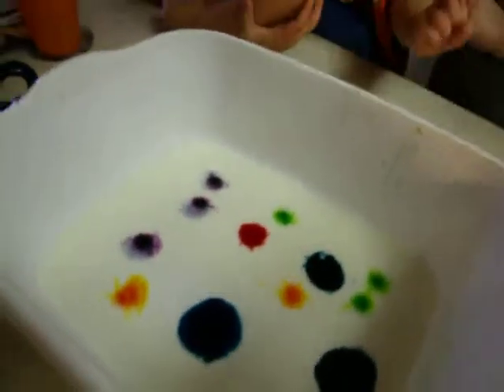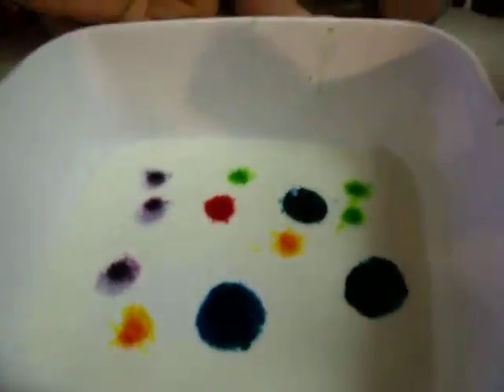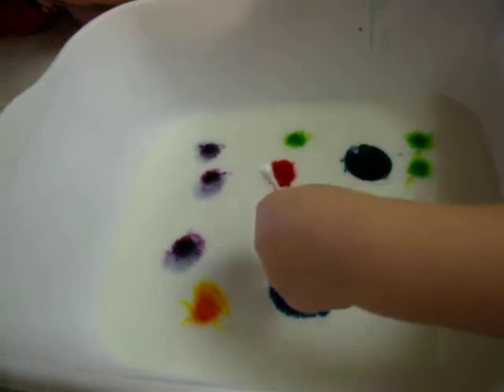Lab 7 Magic Milk a